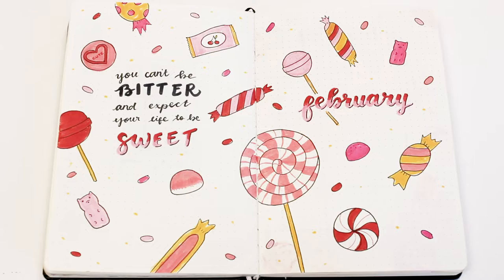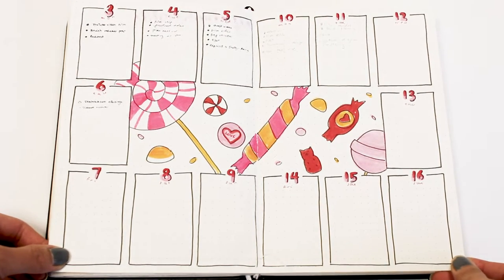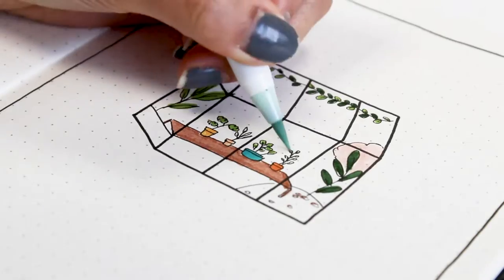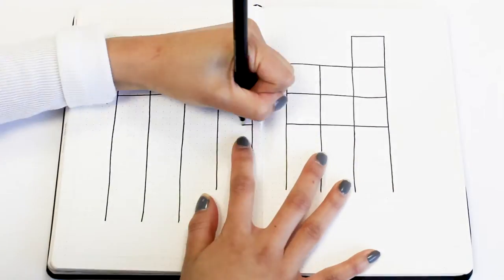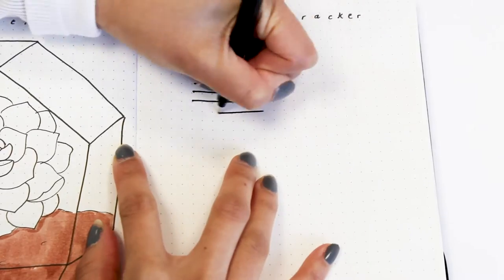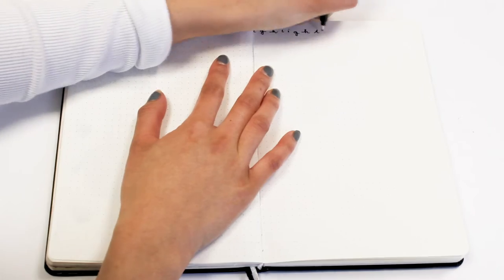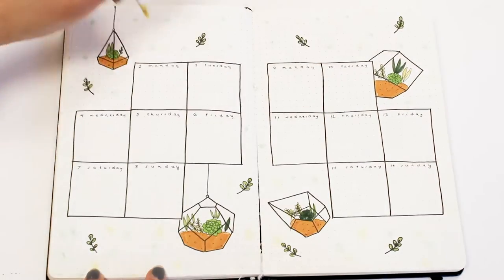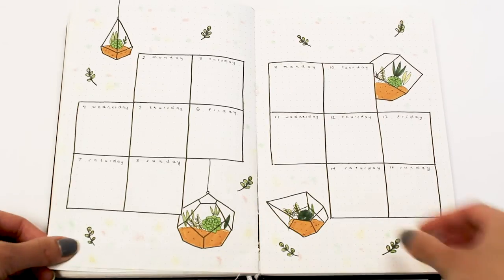PLAN WITH ME - March 2020 Bullet Journal Setup